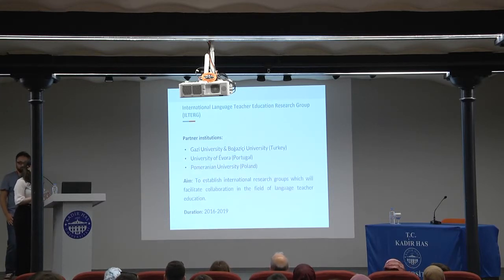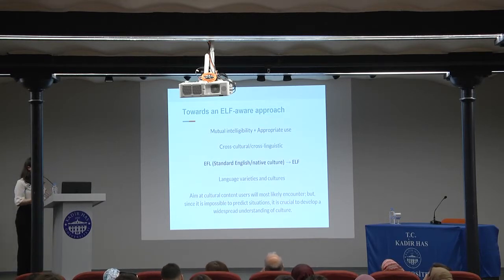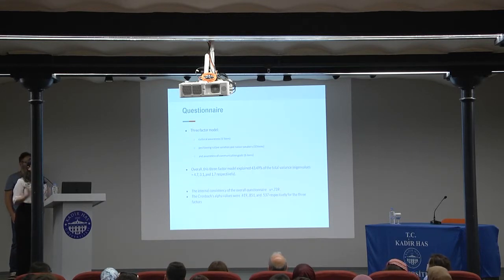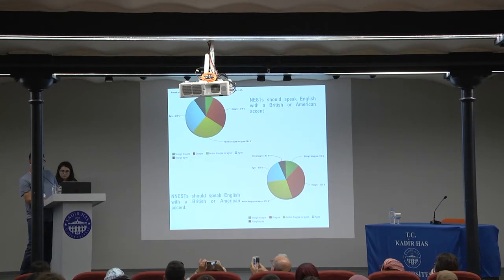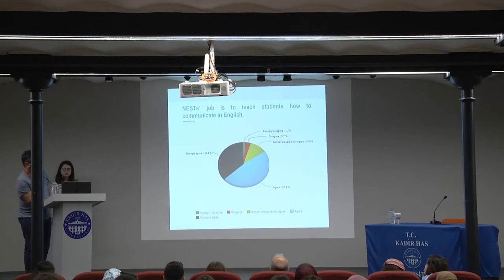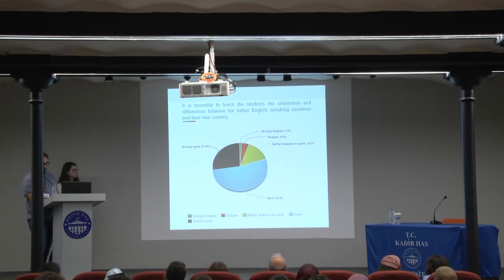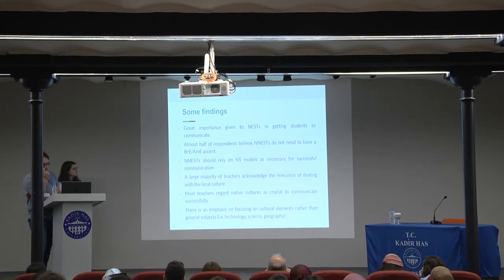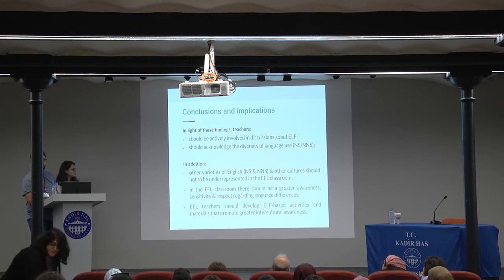Elf Day 3-2 Elifcan Öztekin and Yavuz Kurt